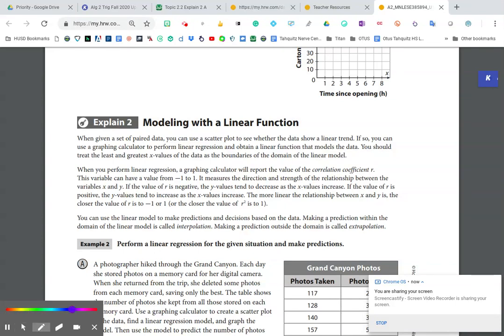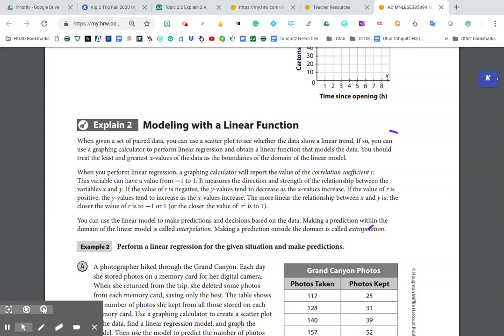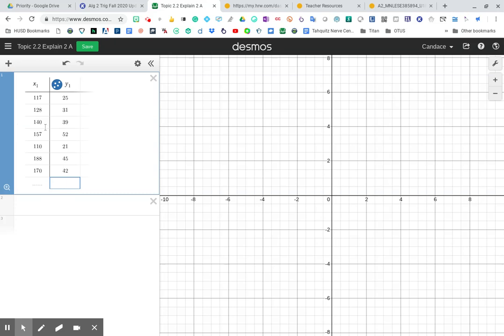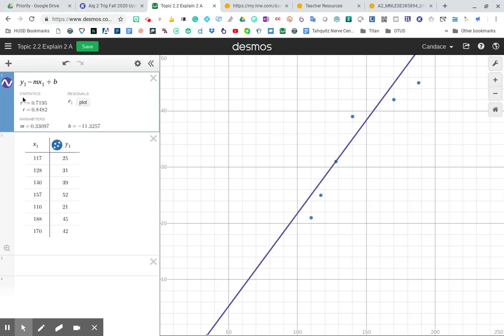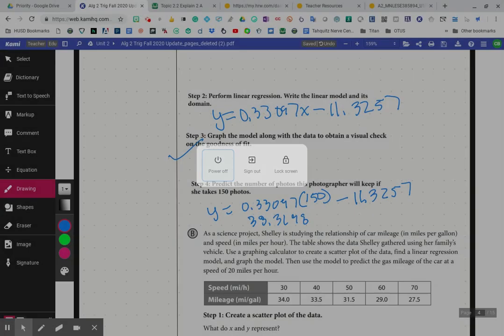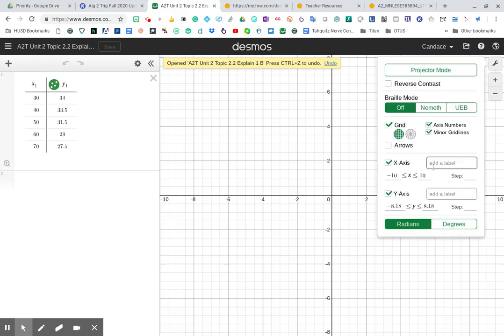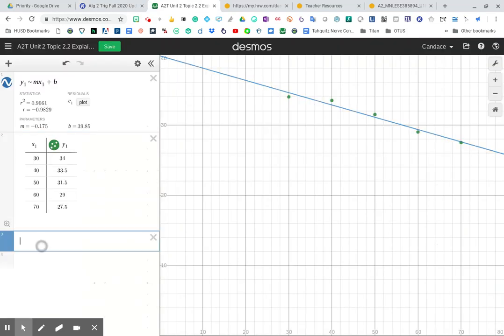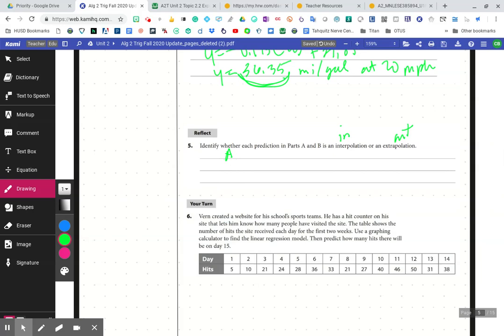A2T Topic 2.2 Explain 2 A & B